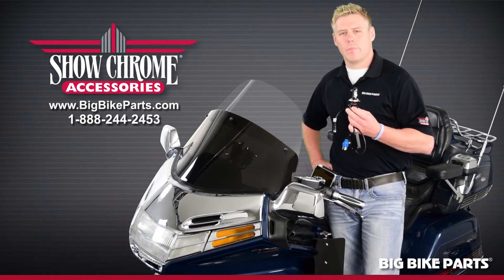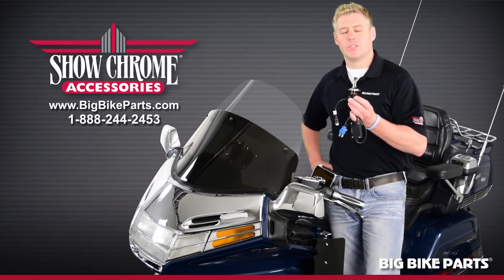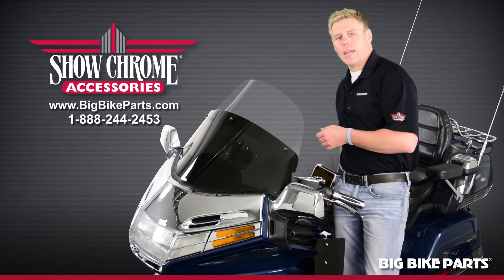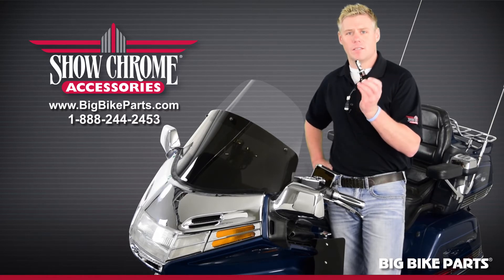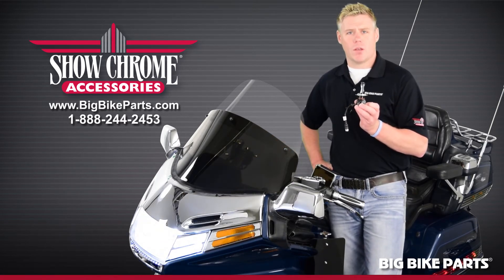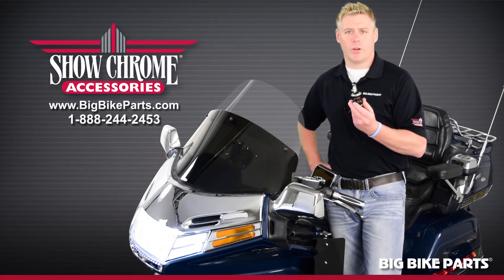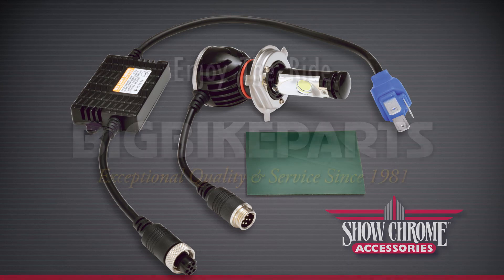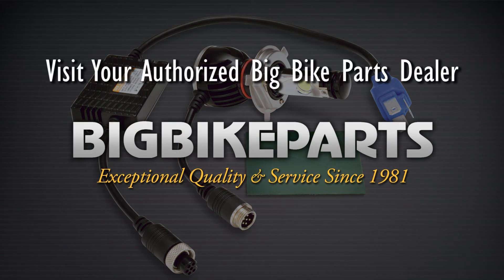CREE LED H4 Replacement Bulb and Driver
Big Bike Parts®, with years of experience in designing LED lighting products, brings to the industry new LEDs based on requirements for ballasted replacement assemblies.  Their new H4 Replacement LED assembly utilizes the exceptional quality of CREE LED’s in a ballasted driver with cooling fan.  This new H4 LED Replacement offers a bright white 6000K color with 22 watts at 2000 lumens on Low Beam and a whopping 30 watts at 2600 lumens on high beam.  As H4 bulbs are used by almost every motorcycle manufacture since the 1980’s these Cree LED Ballasted Replacements will fit most pre 2013 Harleys; GL1200 and GL1500 Honda Goldwings, Valkyrie and VTXs; Kawasaki Vulcans; Suzuki 800s to 1600s; Victory Vision and Yamaha V-Stars, Royal Star, Road Star and V-Maxs.

Cree LED H4 Replacement Bulb
Part# 10-106